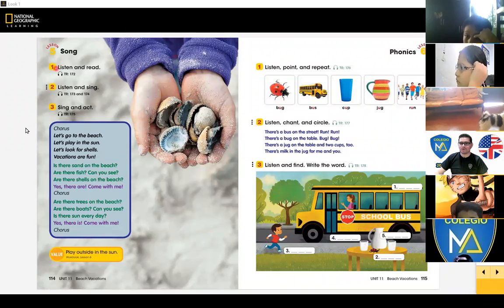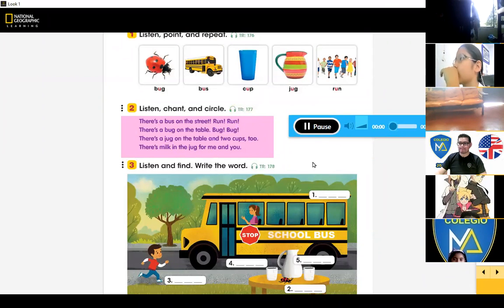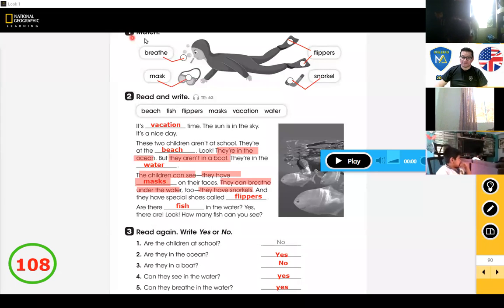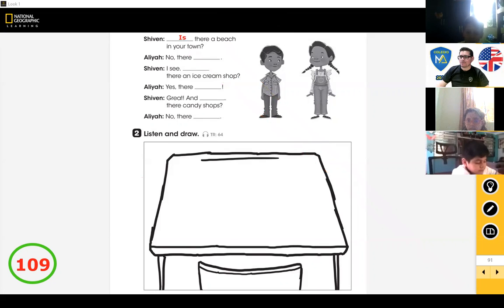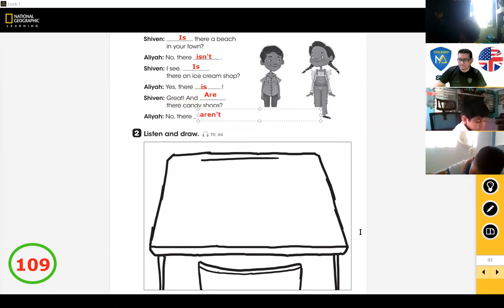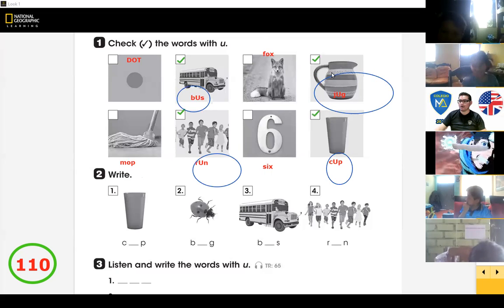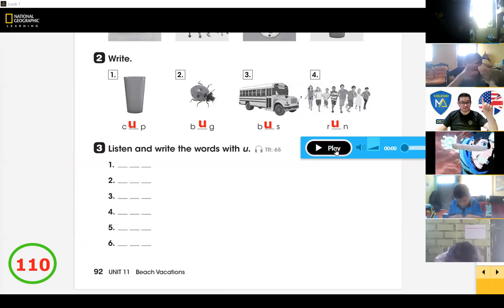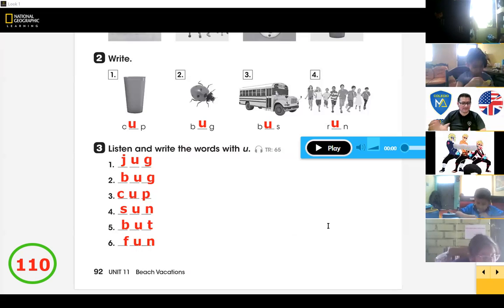PRIM 3°B | PHONICS